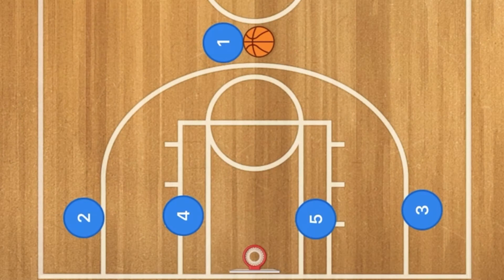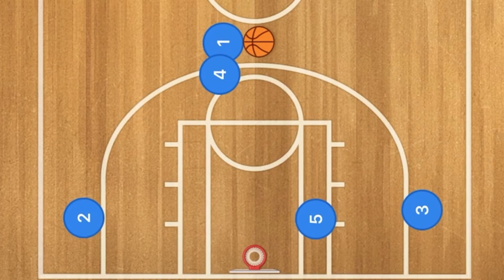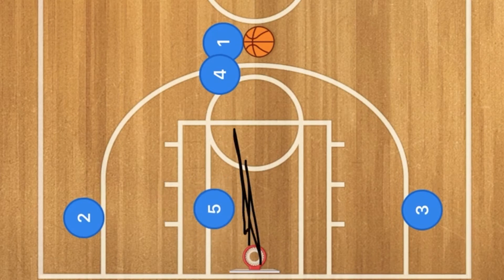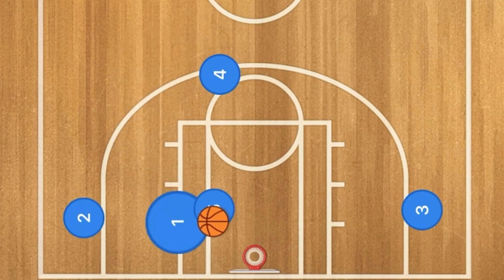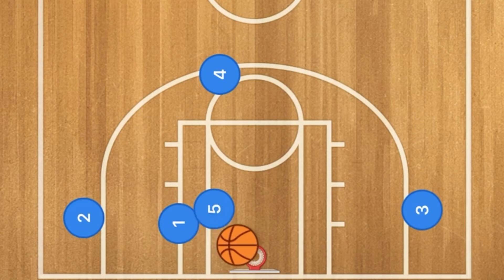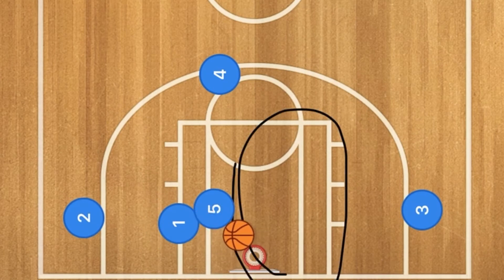Gonzaga Bulldogs Low 1-4 Post Seal SNR Basketball Play | Screen and Roll Basketball Play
Gonzaga Bulldogs Post Seal SNR Basketball Play. In this Screen and Roll Basketball play your players will set up in a low 1-4 offense. Player 4 will set a screen for player 4 and 5 will take 4s spot. 5 will clear out the post for the point guard to score.